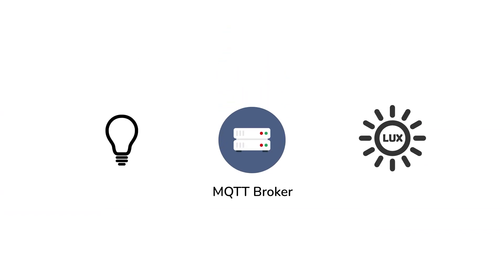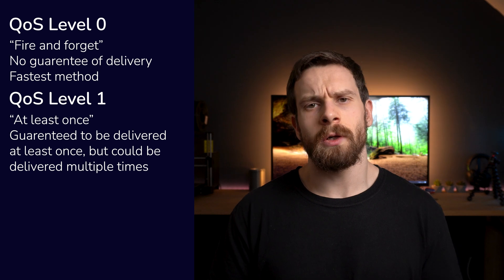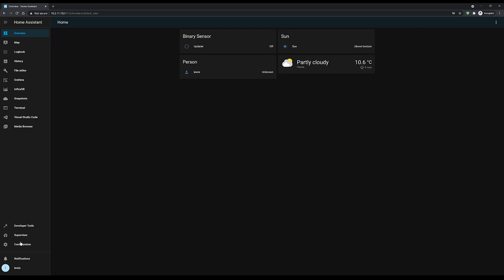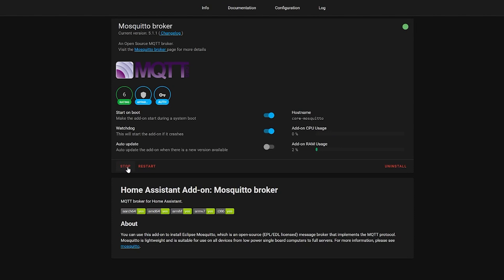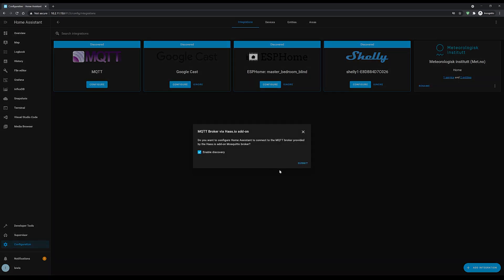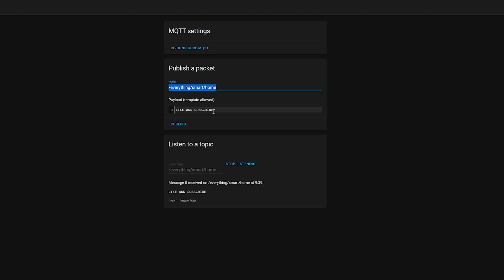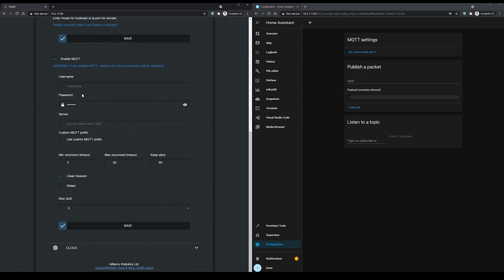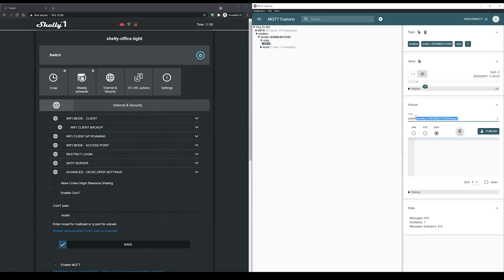Home Assistant MQTT Install and Setup - A Beginner's Guide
MQTT and Home Assistant are extremely powerful when paired together and can be used on a wide range of applications, but what is MQTT and how does it work? How do we add it to our Home Assistant Installation? In this video I will show you how to install the Mosquitto Broker add-on in Home Assistant and install the MQTT integration so that you can be up and running with MQTT very quickly!

EVERYWHERE YOU CAN FIND ME:
Everything Smart Home Community Discord: